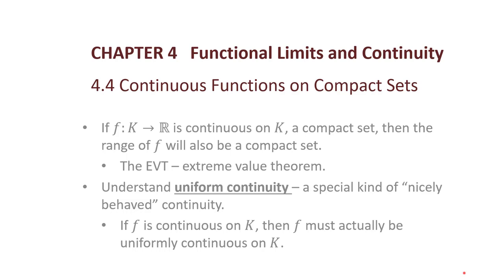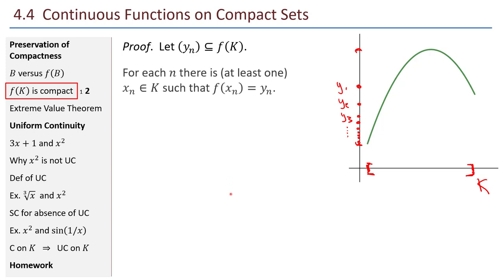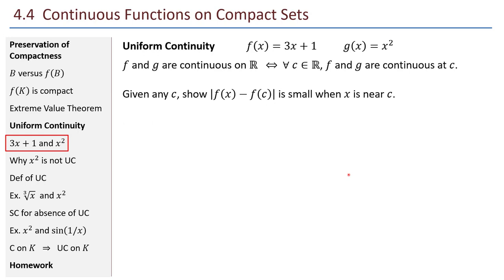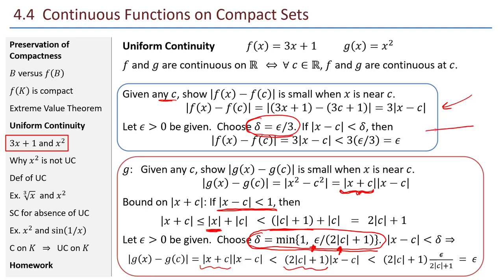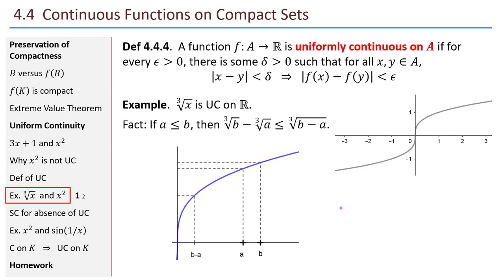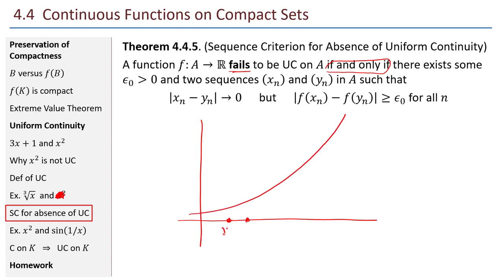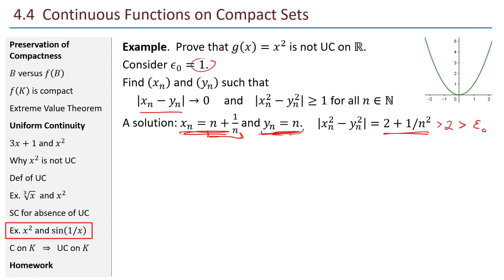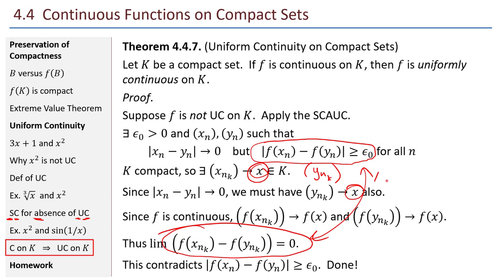Math 441 - 4.4 Uniform Continuity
Lecture based on section 4.4 of Stephen Abbott's Understanding Analysis, 2e.